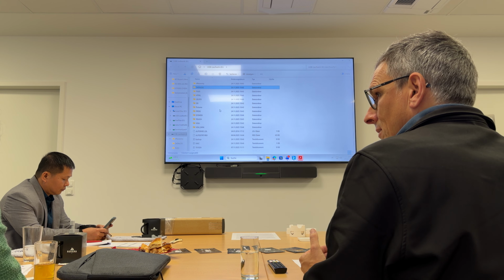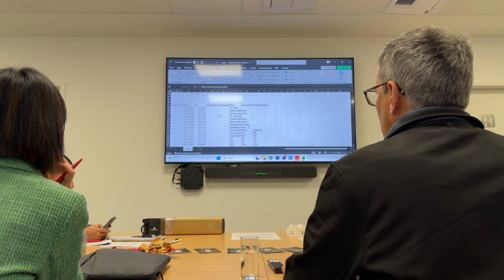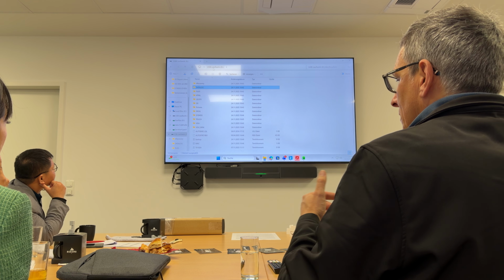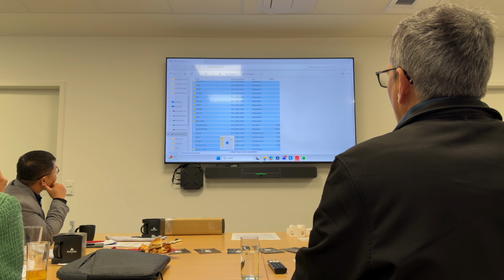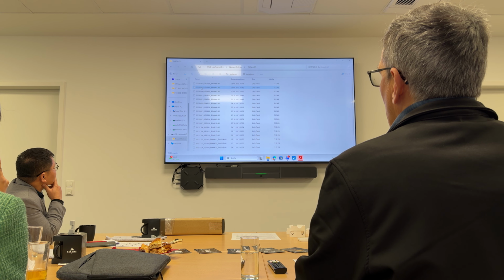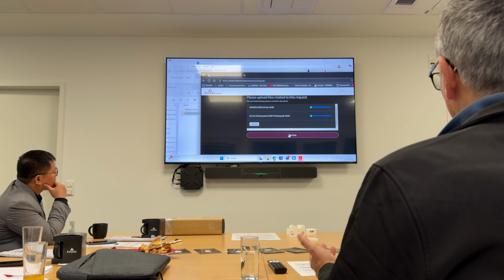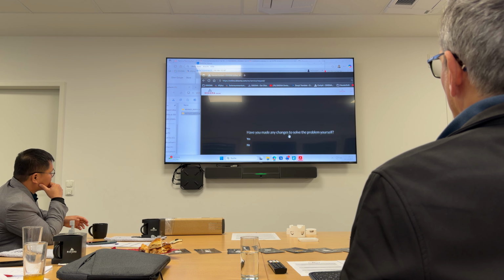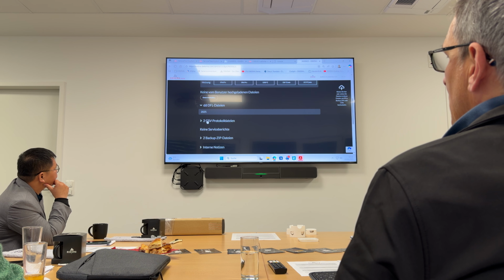DEKEMA- How to create data log and submit in the customer request